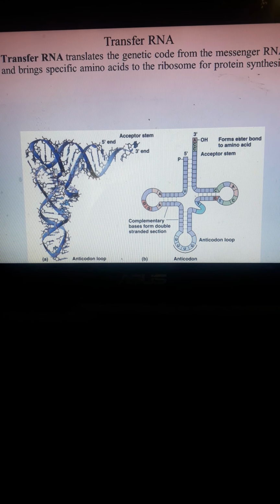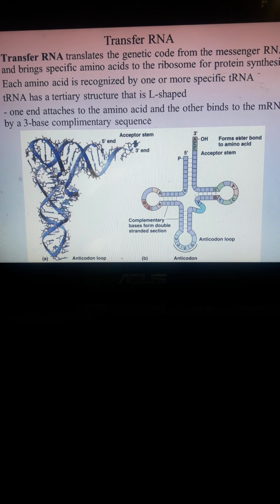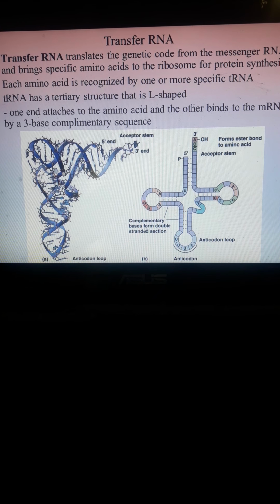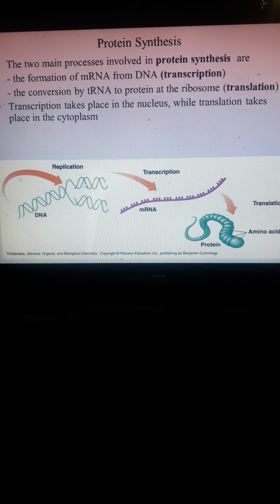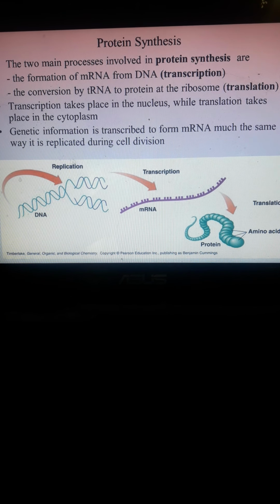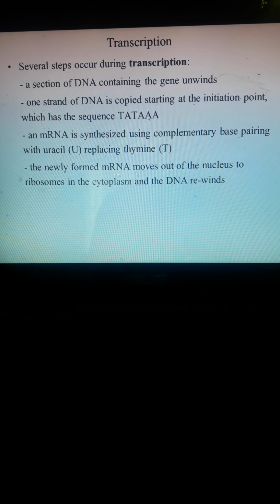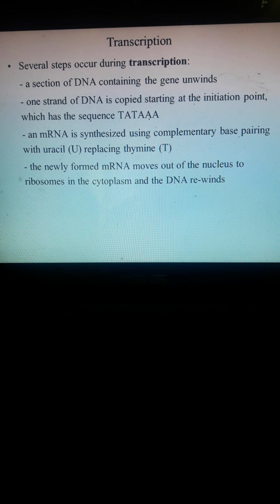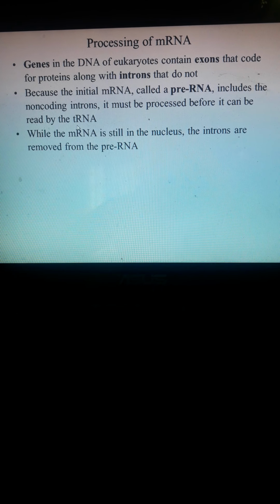BIOCHEMISTRY lec part 6